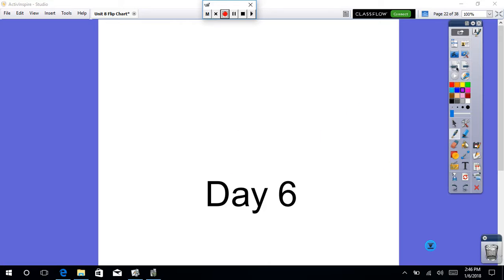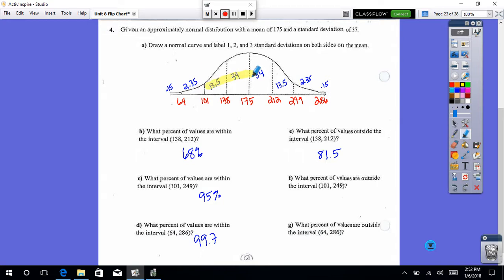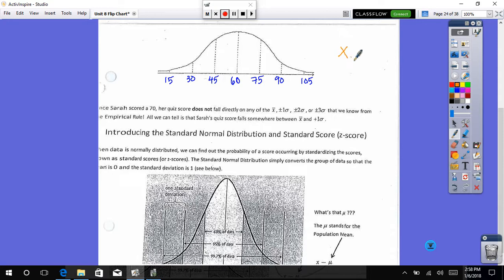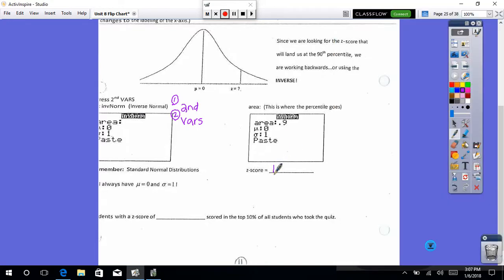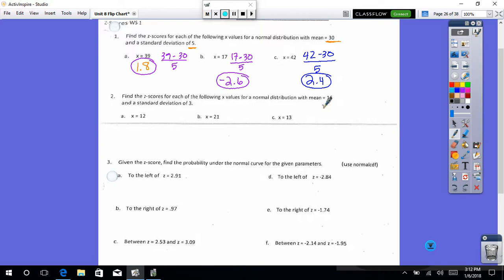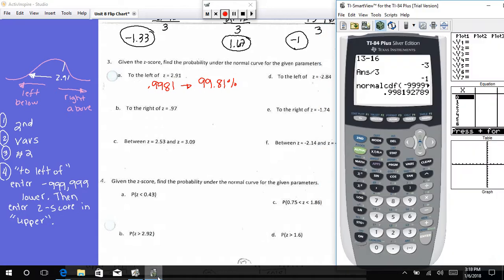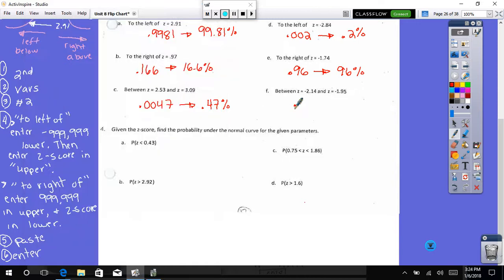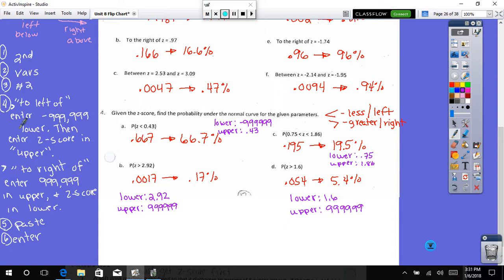unit 8 pgs 9 12